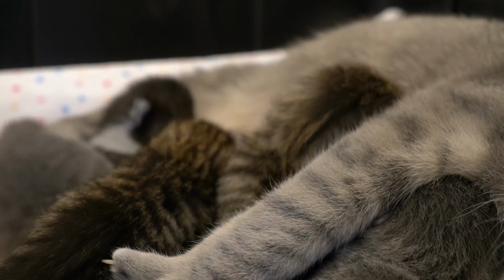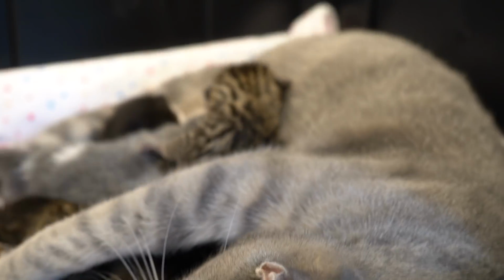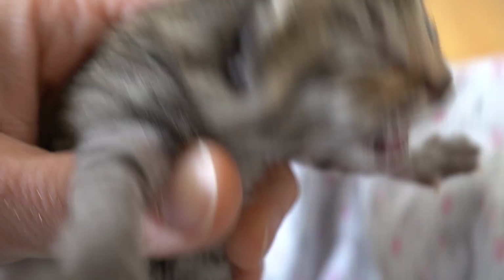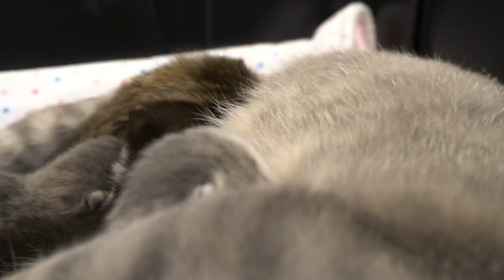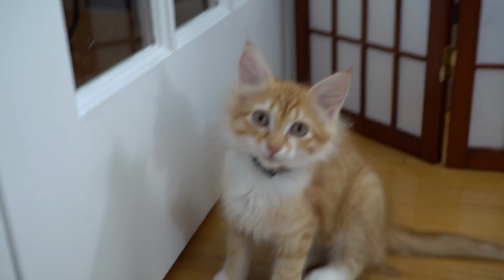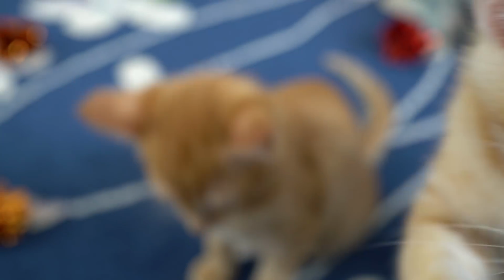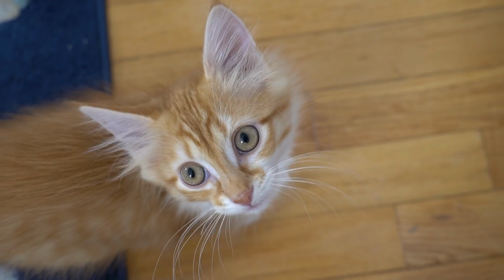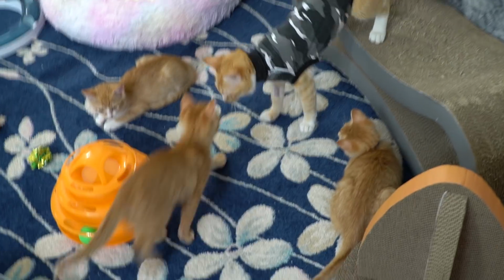Kittens Hate This One Simple Trick 2021-06-03